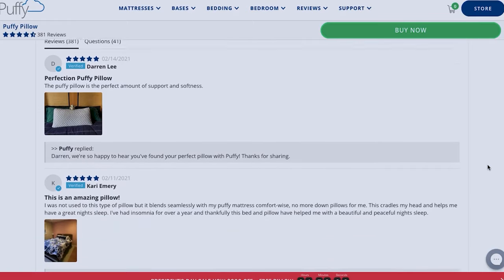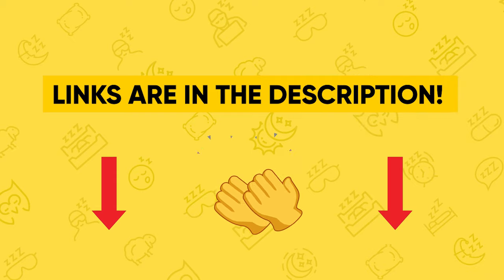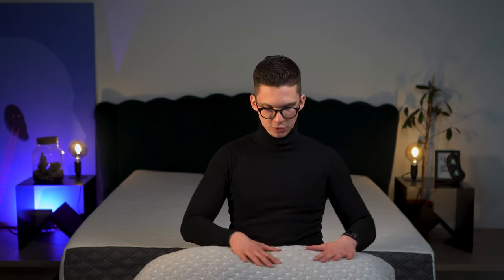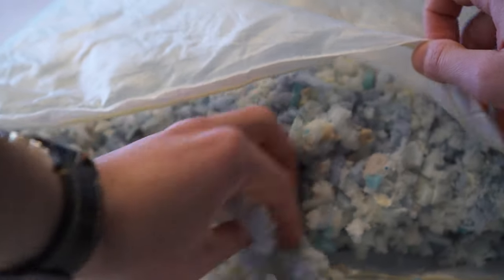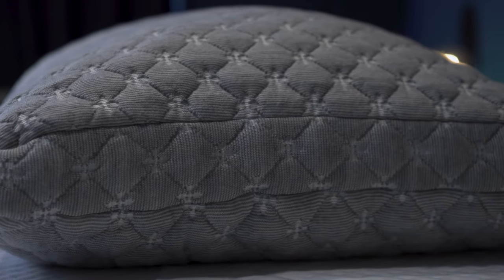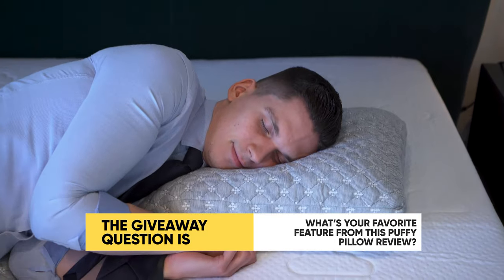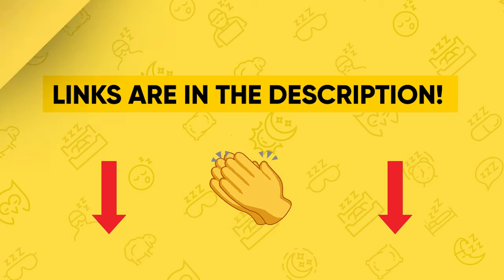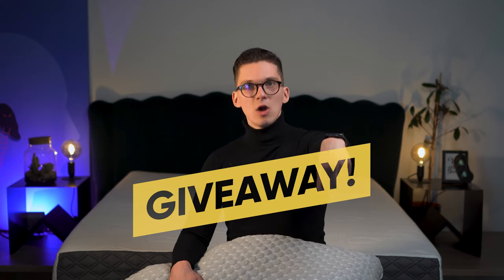Puffy Pillow Review - Why Is It SPECIAL? (NEW)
In this Puffy Pillow Review, I reveal all the most  important FEATURES of the Puffy pillow. CHECK FOR DISCOUNTS ↓↓↓↓

▬ RELATED CONTENT ▬

You asked for a Puffy pillow review and here it is! In this newest Puffy pillow review, I will uncover all the small details about this product and help you decide whether this is going to be a good pillow for you or not. You will learn the pillow's best features, the construction, what are the most suitable sleeping positions for this Puffy pillow and what are the pros & cons. I will also analyze Puffy pillow's pricing & give you a SPECIAL DEAL link that will potentially help you SAVE HUGE.

Pricing & Deals: after thorough Puffy pillow review, I must say that this is one of the better pillows that I have reviewed on this channel so far, and it has great features. What's super cool is the pillows price. The MSRP of a Standard-size Puffy pillow is $79 which is a fair price, but with our SPECIAL DISCOUNT LINK, you can GET A DISCOUNT of $300 OFF your chosen mattress purchase and get 2 Standard-size pillows for FREE! You can find the link above in the description of this video.

Structure: in this Puffy pillow review, I uncover everything about the construction of this Puffy pillow. The outside of this pillow is made out of polyester and bamboo rayon blend fabric, which ensures hypoallergenic and dust mite resistant environment. The inside of this Puffy pillow is filled with shredded memory foam that has excellent airflow features and you can adjust the firmness of this Puffy pillow by adding or removing that shredded memory foam. A great feature that every Puffy pillow user will like.

Sleep Styles: upon testing out the Puffy Pillow myself, I can say that this is going to be an excellent product for any type of sleeper. Whether you're a side-sleeper, a front or back-sleeper or a combination - you will find this Puffy pillow to be very comfortable as you can adjust it to perfectly match your sleeping preference.

Policies: in this Puffy pillow review, I reveal that this product comes with a 101-night trial, a lifetime warranty, is made entirely in the United States and ships for absolutely free within the contiguous borders of the U.S.

Time Table

0:00 Puffy Pillow Review
1:27 The Construction of the Puffy Pillow
1:40 The Feel of Puffy Pillow
3:07 The Best Sleeping Positions of the Puffy Pillow
4:12 Who is this Puffy Pillow Going To Be Best For?
5:14 Pros & Cons of the Puffy Pillow
5:52 Policies & Pricing of the Puffy Pillow
6:40 Wrap-up

Enter To Win A Free Mattress:
(2) Like Every Video This Month (Hit Thumbs Up Button!)
(3) Comment On Every Video This Month

Advertiser Disclosure
We believe in sharing our findings for free by growing the channel so that the vast majority of people would get a better night's worth of sleep. Since our main goal is to help our subscribers make informed sleep-related decisions, we take pride in full transparency. Sleep Union research mostly depends on subscriber support, and to get you, the best deals & price offers, we may sometimes receive a small affiliate commission if you choose to get products through some links, at no extra cost to you.